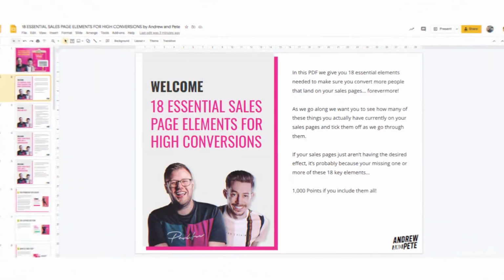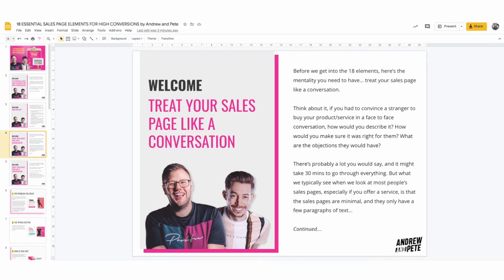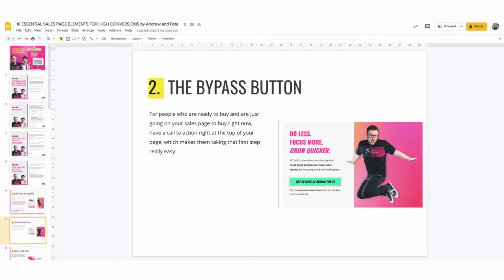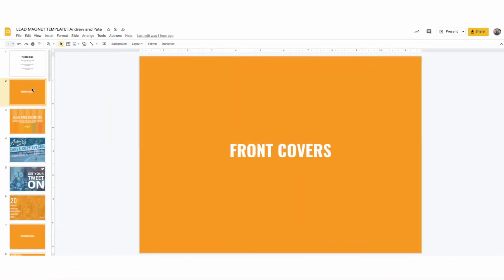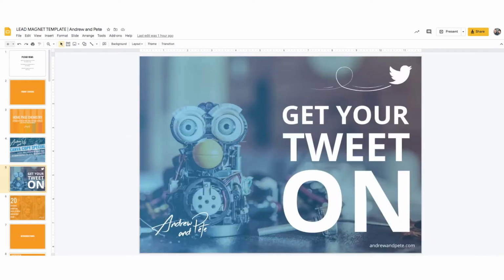Create a Lead Magnet FAST with these FREE tools! [Lead Magnet Tutorial]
Want to know how to create a lead magnet FAST? Lead magnets, like eBooks and PDFs, are such incredible tools for marketing your business — if only they didn’t take so much time and effort to create… Since we’re all about making your marketing easier, we’re going to show you how to create beautiful lead magnets quickly and easily, all without spending a single penny (unless you want to).

Because the less time you spend creating them, the more time you have to spend promoting them and bringing in those sales!💰

Check out the video for our top tips and hacks on creating amazing lead magnets, from capturing the content to design tools that’ll make them look super slick. We’re also sharing some additional resources (below) and a free template you can use to create your very own lead magnet today, so don’t miss those!

QUICC - Captioning tool:
(Get 25 minutes of captioning within your first month for just $2! After your first month (unless you cancel), it will renew onto our Newcomer Plan, $12pm for 10mins of monthly captioning. Follow the link. It will look like you're about to sign up to a free account but it actually signs you up for this offer.)

REV Captioning Tool:
(Get $10 off your first purchase)

HOW TO MAKE A 3D BOOK COVER (Free tool makes it super easy and quick) video:

⏰ TIMESTAMPS ⏰
0:00 Intro
1:57 3 ways to quickly capture the content for your lead magnet
3:27 Use Google Slides! It's EPIC!
4:29 Introducing Canva!
5:06 Here's Designerr!
6:00 How to create your landing page